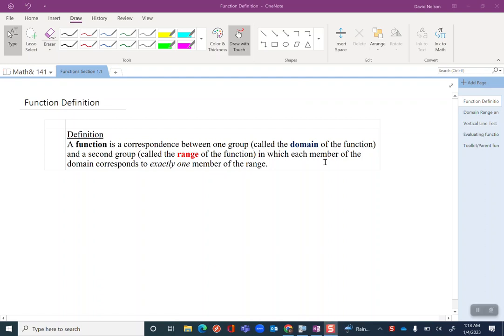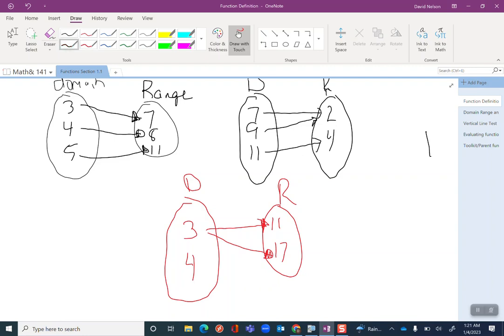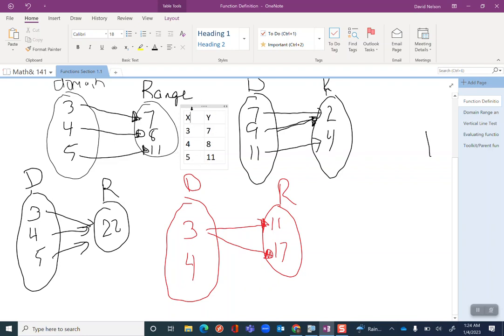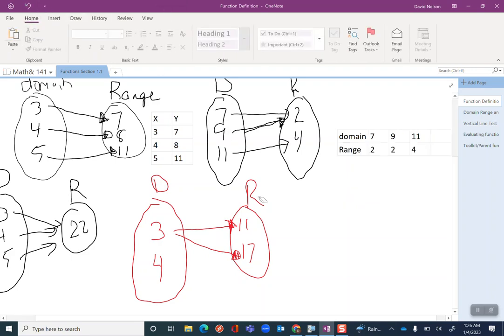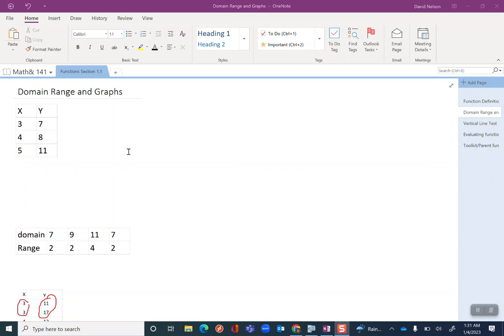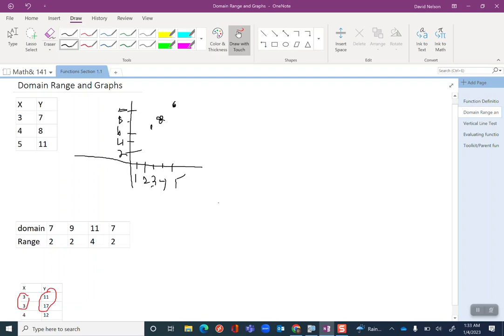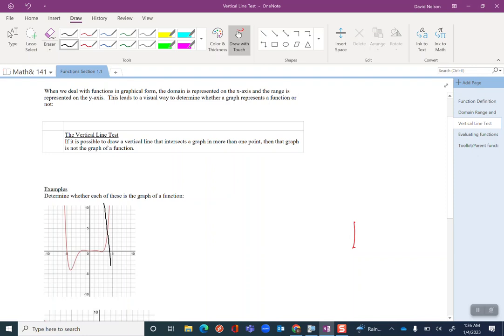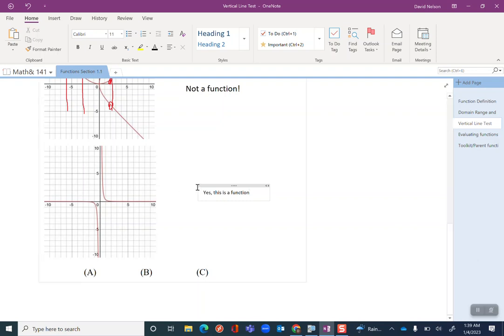Precalculus: Function Definitions